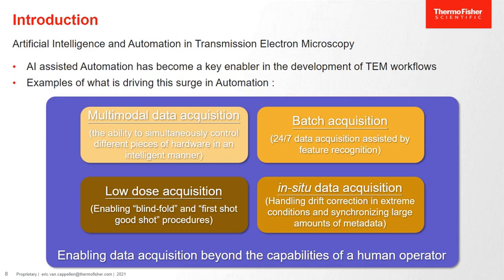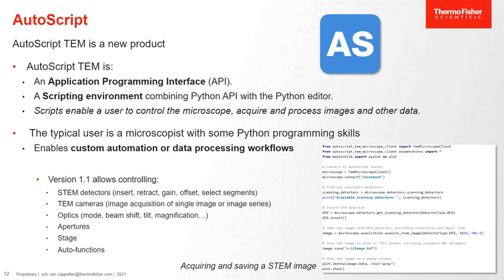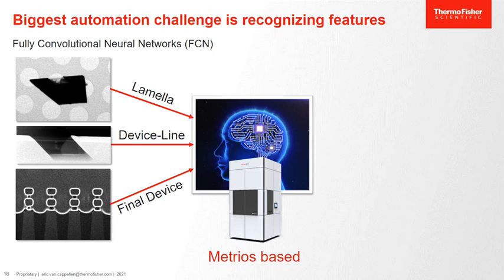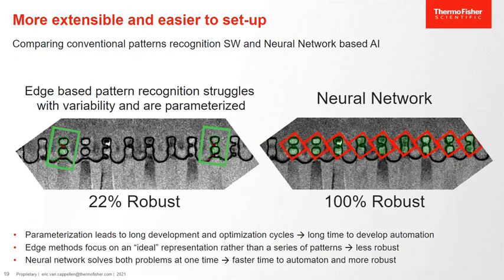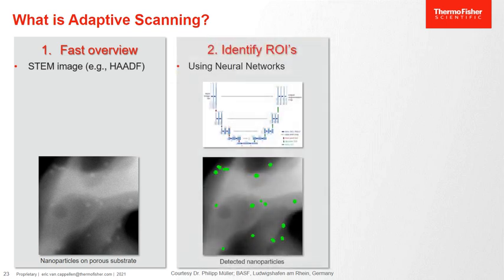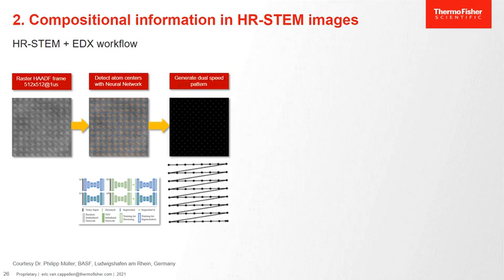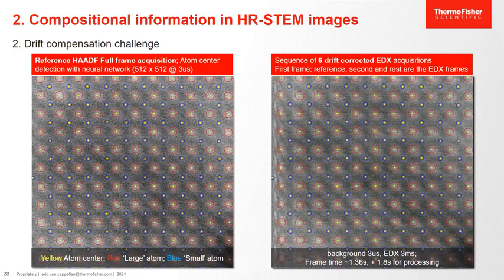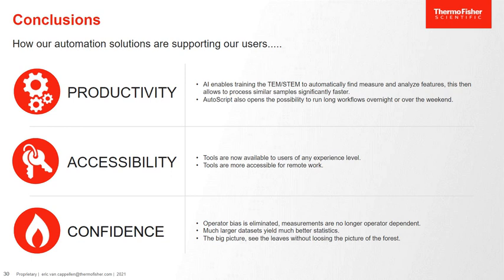Enabling Artificial Intelligence for Future STEM Applications Thermo Fisher Scientific SG